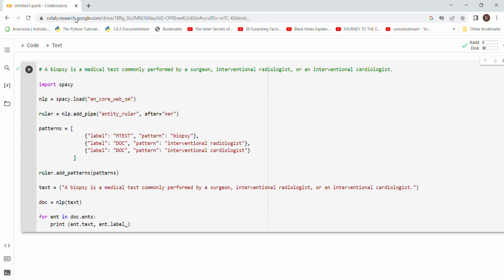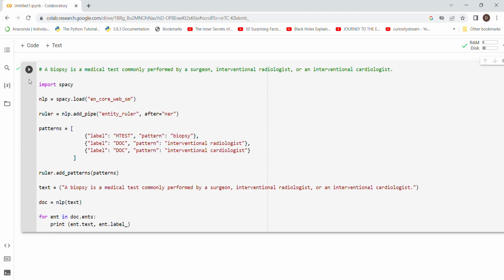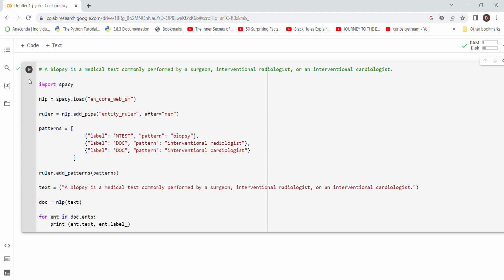BioNER using spaCy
My name is Divya Kaushal. I am currently pursuing B.Sc. Bioinformatics. I have made this video as a part of the WINBIOCB'22 (Winter  INternship in BIOinformatics and Computational Biology - 22) internship that is  being conducted by IIT Guwahati, under the supervision of Dr. Durgesh Kumar, Mr. Karan Kumar and Ms. Shivani Gupta.

Natural Language Processing with spaCy & Python - Course for Beginners